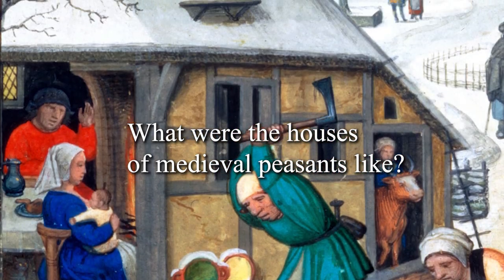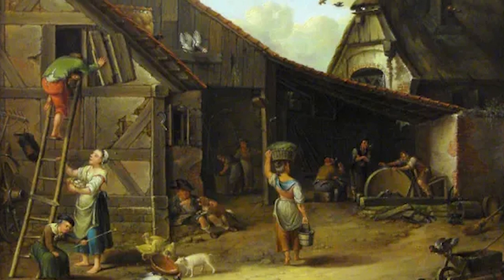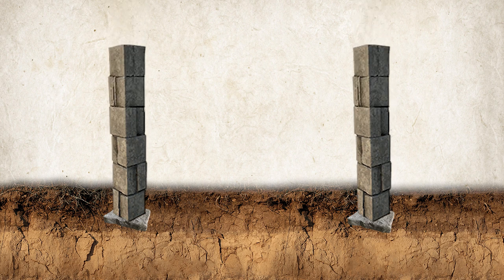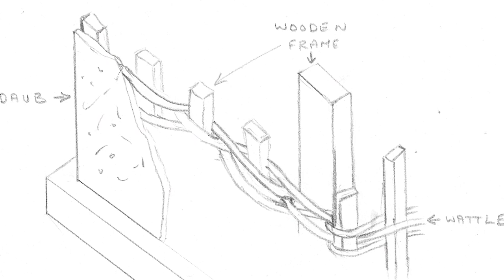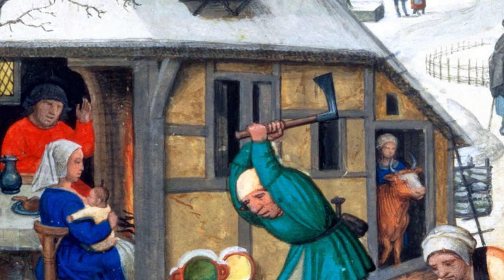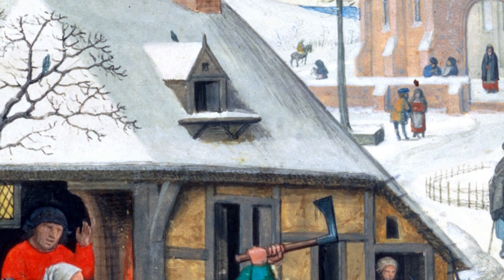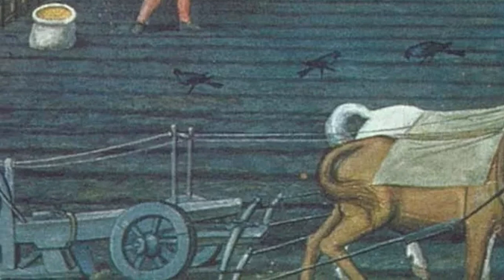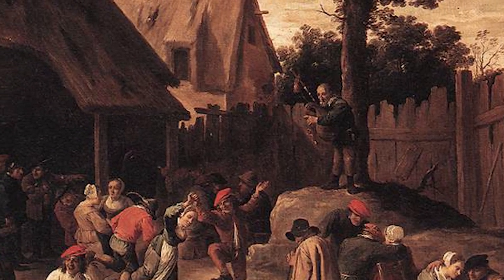What Were the Houses of Medieval Peasants Like?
It could be said that living as a peasant during the medieval period was quite a hard time. Depending on the wealth of the peasant, and the available building material in the area, houses were constructed in various ways. The most basic houses were built with foundations that were just support posts driven into holes in the ground. The most common wall-building method was to interlace tree branches to form the basic support and then to coat them with a clay and straw mixture, a process generally known as wattle-and-daub construction. The roofs of the cruck houses were thatched. It was quite flammable and provided a home for mice, wasps, spiders, and other small pests. Straw was also used for lining the floor, but this was not always the case, sometimes peasant houses did not even have a floor. Because windows let heat out and glass was expensive, the residence typically had only one window.
While the cruck houses were not that big, they often required repairs, and these were quite cheap and easy to do, making it good housing for peasants in that time. The facilities that make our homes comfortable nowadays were abundant in the peasant houses during the middle ages. The people during this time were covered in dirt, fleas and lice. The beds they were sleeping in were mattresses stuffed with straw, also a perfect habitat for all kinds of bugs. There was no running water, no toilet and no baths.